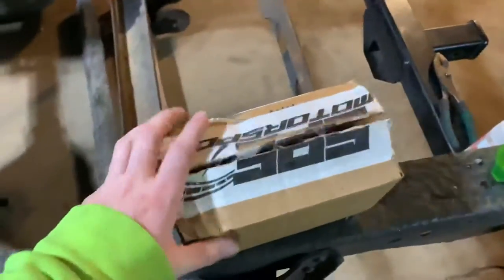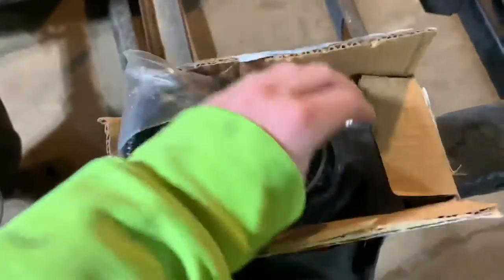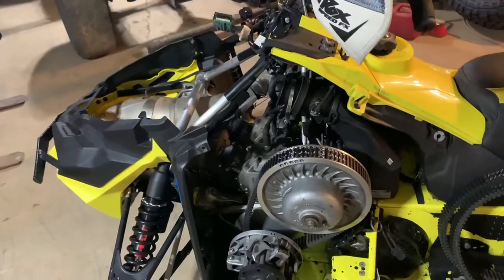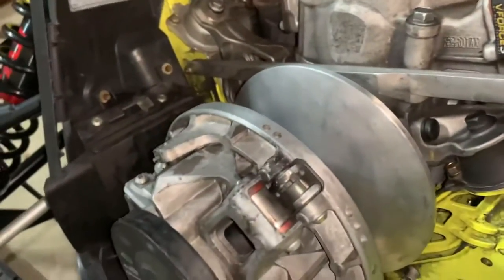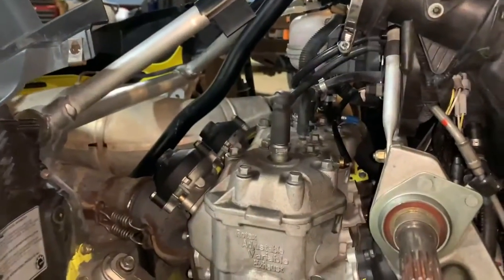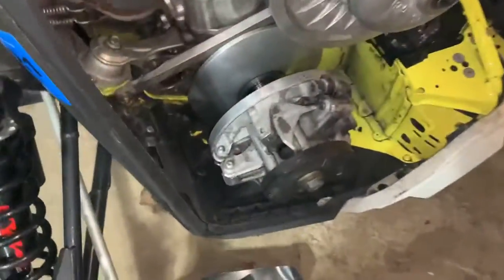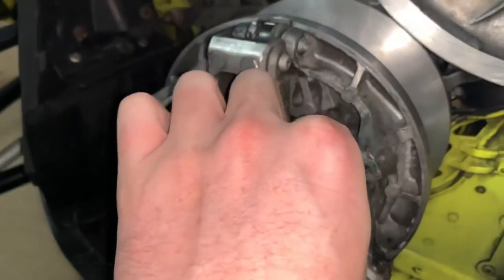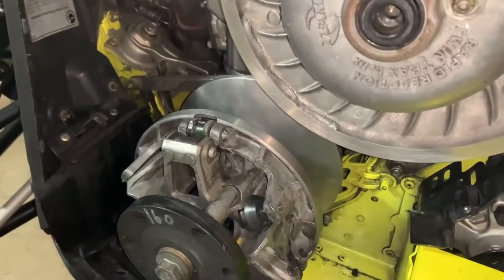Skidoo 600RS Clutch and R.A.V.E. Cleaning!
Clutch and R.A.V.E. Cleaning on my 2017 Skidoo 600RS!!

**ATTENTION!!**
use my link here or just type in Recklessoffsets at checkout in the box that asks who sent you!!